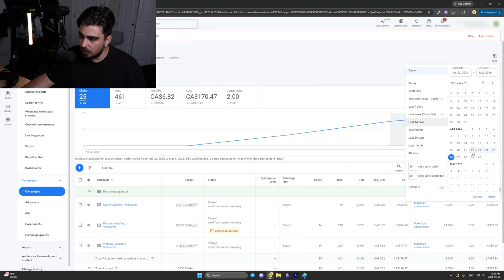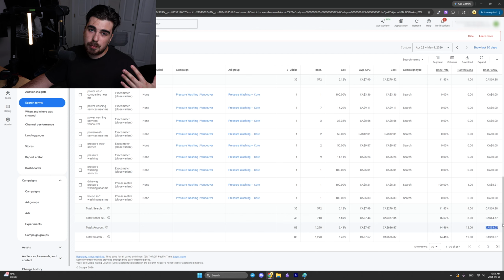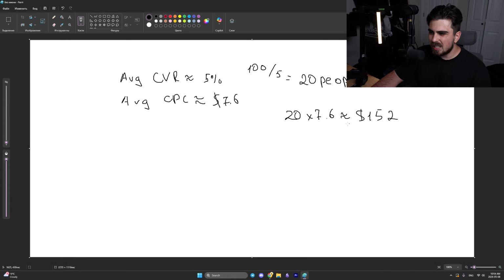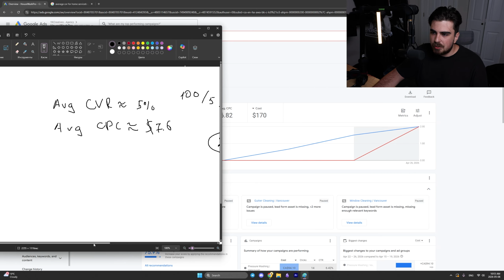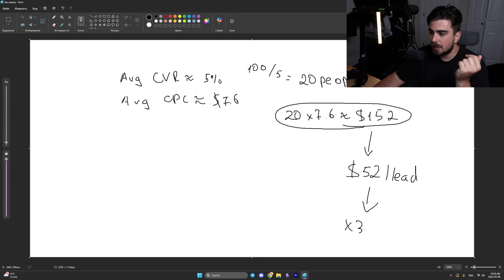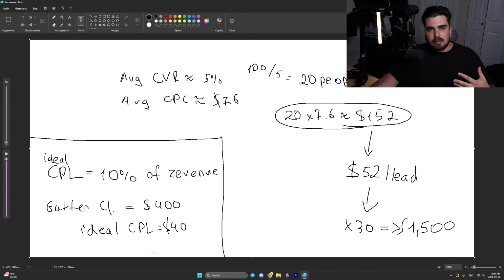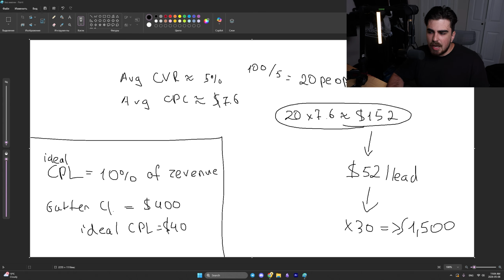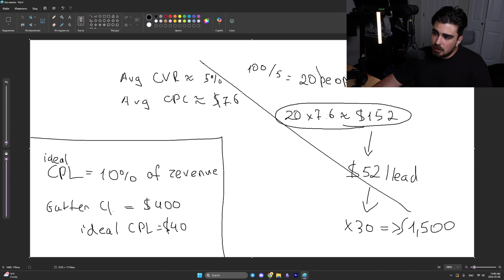Google Ads Budget for Contractors (Exact Formula)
Every contractor asks me the same question before running ads: how much do I actually need to spend?

In this video I break down the exact budget formula I use for home service contractors - based on real account data, not guesses. I'll show you live inside a Google Ads account how cost per lead drops over time, and give you the exact math to calculate your starting budget before you spend a single dollar.

What you'll learn:
- Why spending $500 "to test" almost never works
- How Google's AI learns and why you need 30–50 conversions to get accurate data
- The exact formula to calculate your minimum monthly budget
- The golden rule: your CPL should never exceed 10% of your job value
- Why high-ticket trades (roofing, HVAC) need a completely different approach
- The 3 mistakes contractors make that destroy their cost per lead

Timeframes
0:00 The #1 question every contractor asks before running ads
0:07 Home service vs high-ticket trades — two different strategies
0:24 The biggest misconception: "I'll spend $500 and see what happens"
0:35 Why Google Ads is an AI machine that needs real data to work
1:13 Real account proof: how cost per lead drops over time
1:28 Live Google Ads account walkthrough
2:04 12 leads at $53 — what the numbers actually show
2:35 The real minimum budget for home service businesses
2:52 How I calculate the exact budget step by step
3:05 Average conversion rate for home services: 4–6%
3:24 Average cost per click from a real account: $7.67
3:49 The formula: 100 ÷ CVR × CPC = your cost per lead
4:08 Why $152 per lead is realistic in month one
4:37 How the algorithm brings your CPL down over time
4:57 Why $1,500/month is the magic minimum number
5:23 The golden rule: ideal CPL = 10% of your job value
5:40 Gutter cleaning example: $400 job = $40 target CPL
5:56 Roofing: $20,000 job, what to expect in ad spend
6:06 High-ticket trades: the only thing that changes the math
6:24 Mistake #1 — Pausing your ads (kills the algorithm)
7:23 Mistake #2 — Doubling your budget overnight
7:42 Mistake #3 — Judging performance after one week
8:06 If your CPL is high, fix your landing page — not your budget
8:27 Book a free audit call